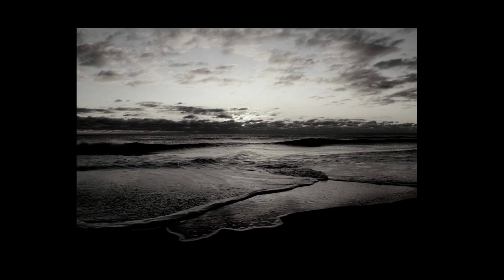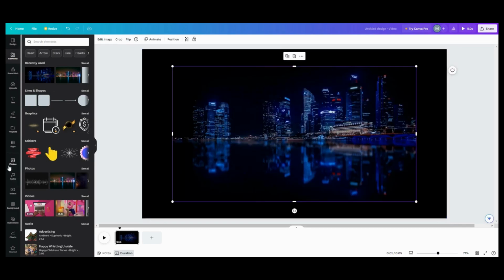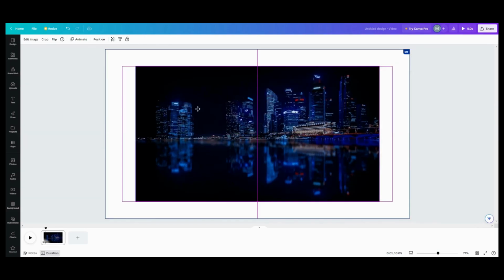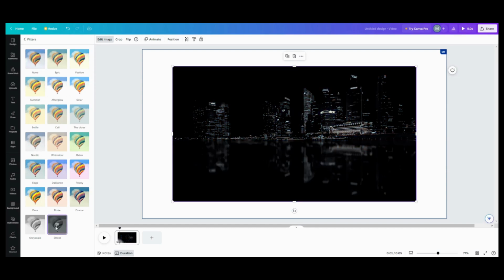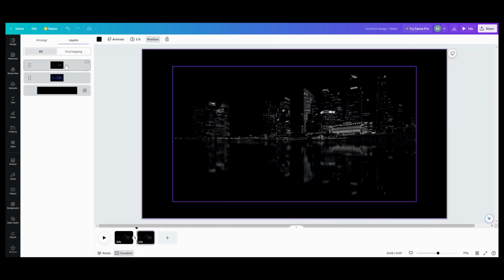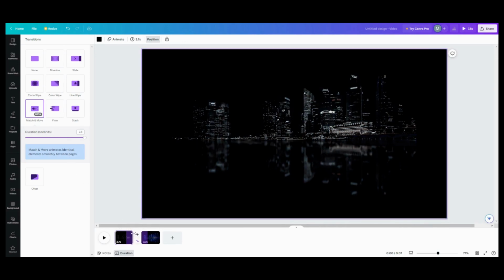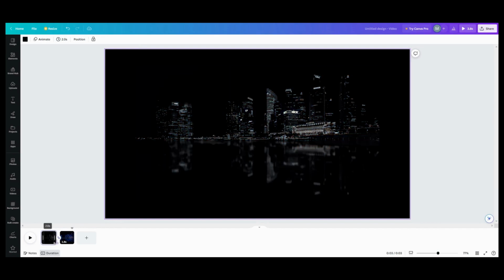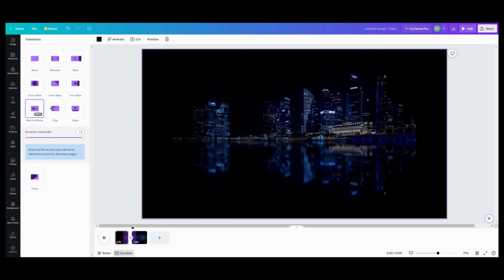Hello Color!!! How to Create a Photo Color Morph Effect in Canva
Are you a Social Media Creator, a store content creator, brand manager, or a real estate agent, who is looking for fresh way to promote your brand or listing? Then this is the tutorial for you. Step up your graphic designs using this eye popping technique. Create a stunning visual for your client or audience to enjoy. Using Canva and the match & move transition you can take boring stagnant photos or page adverts to a new level.

How to create a rotating carousel in canva tutorial